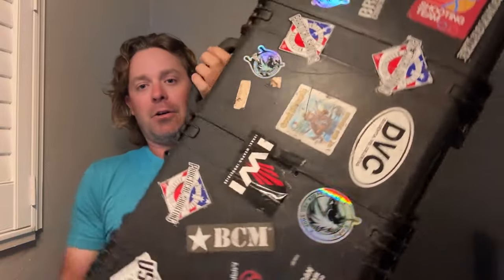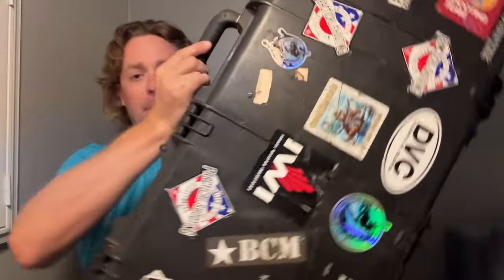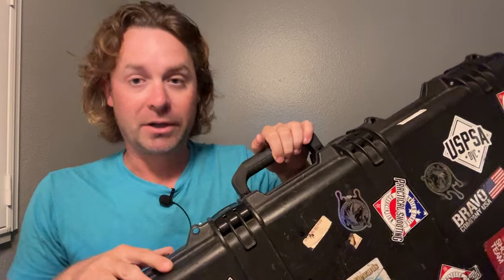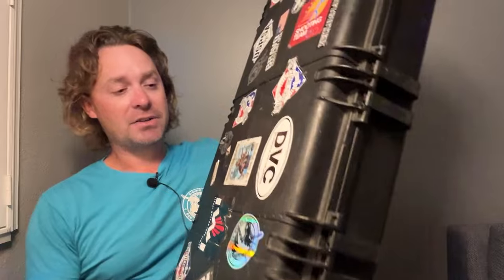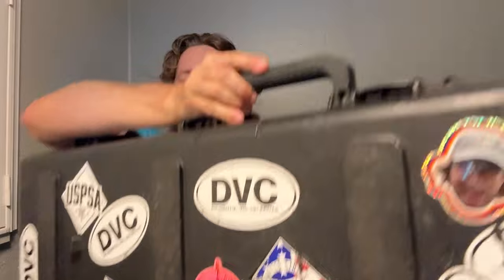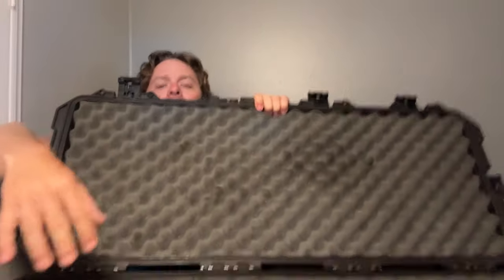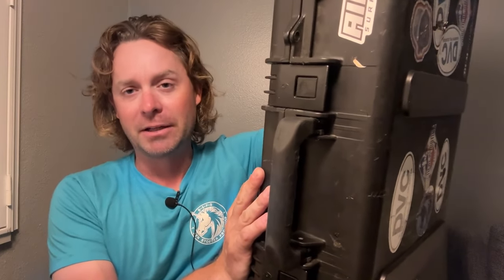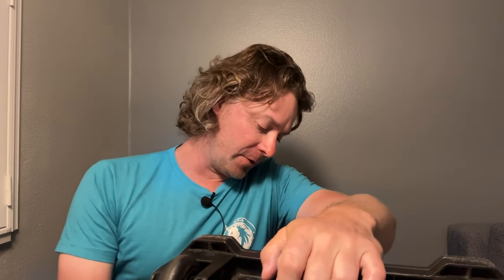The Pelican I use